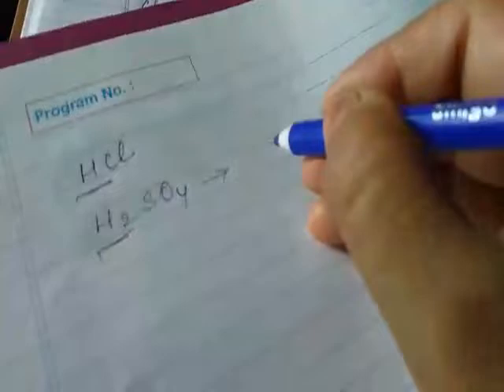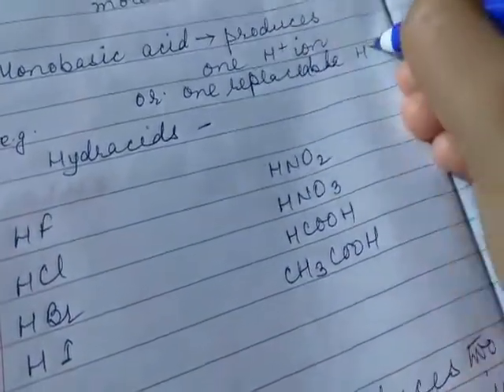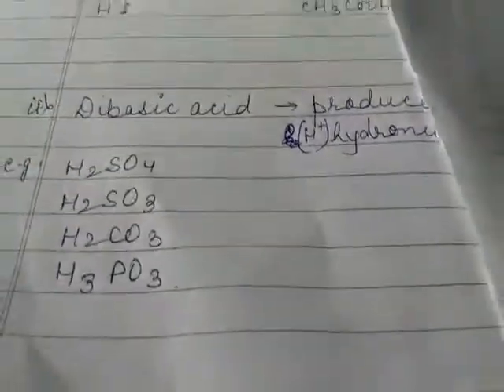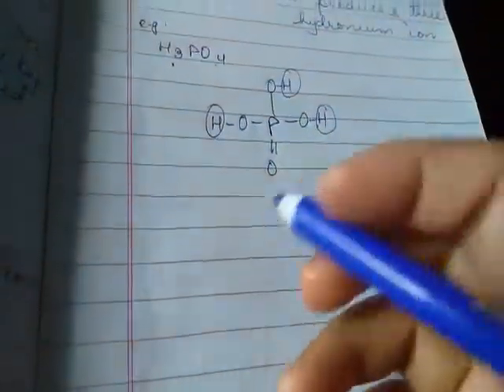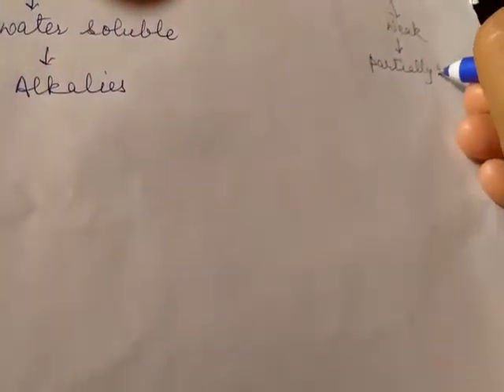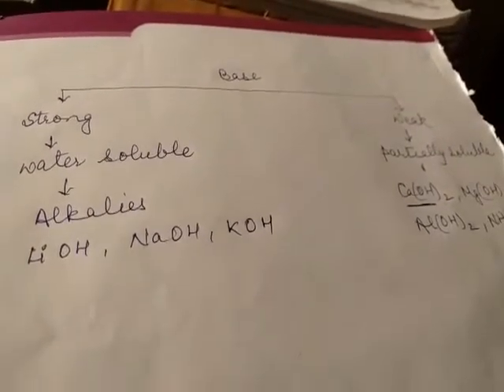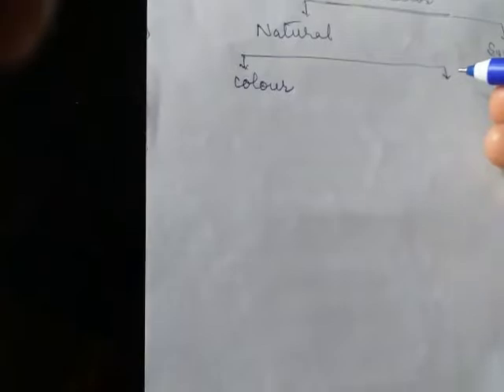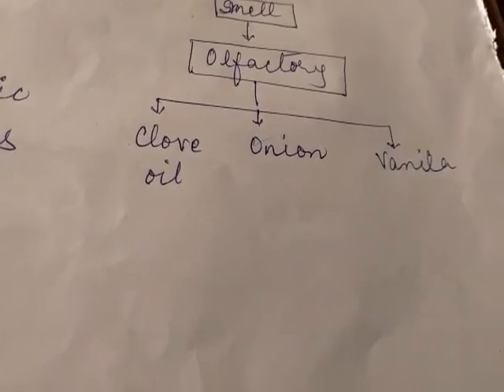CHEMISTRY FOR CLASS X